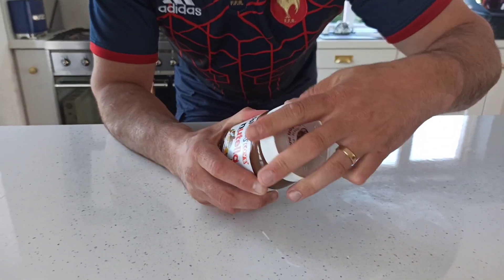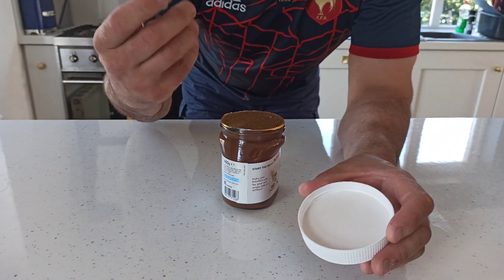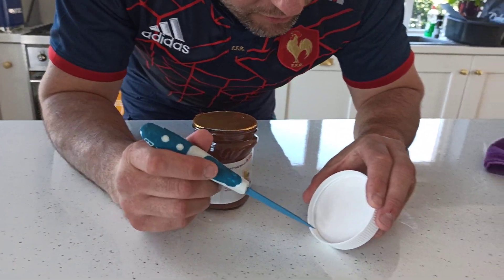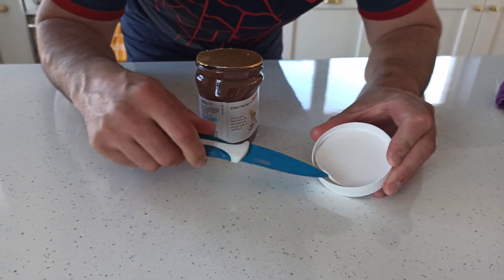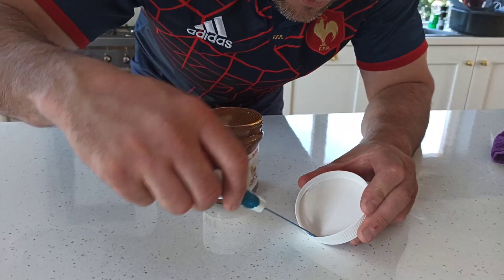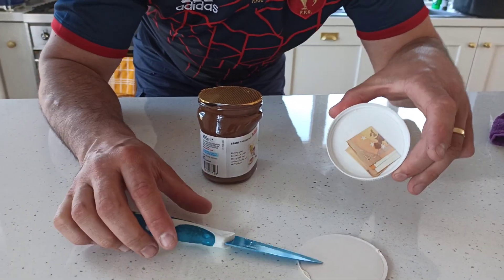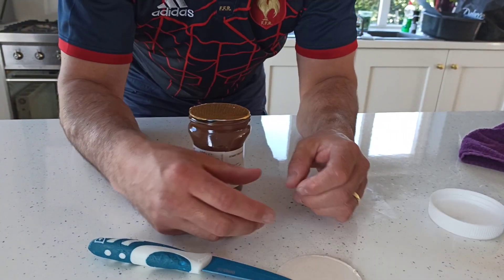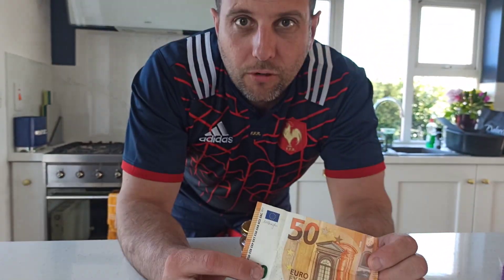100% Real.. Nutella Trick.